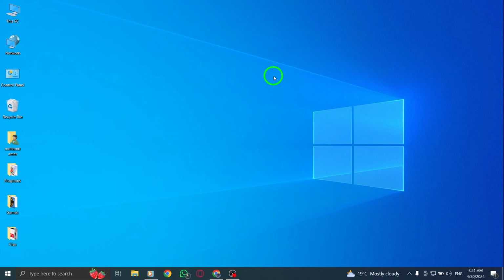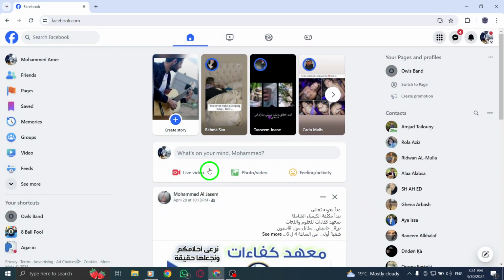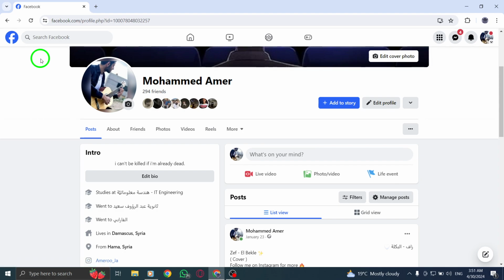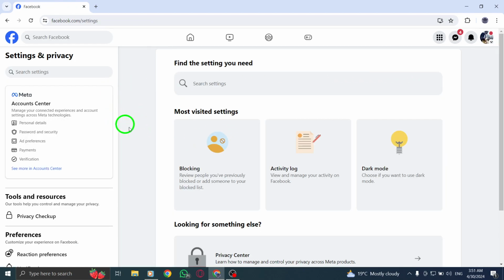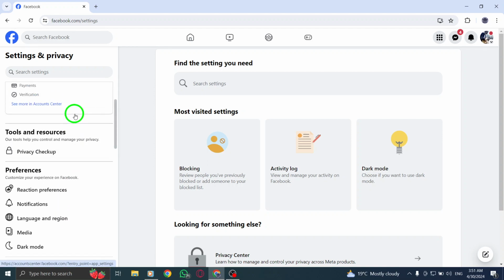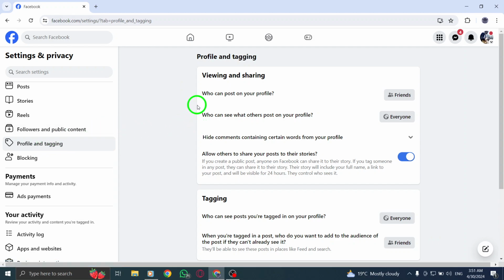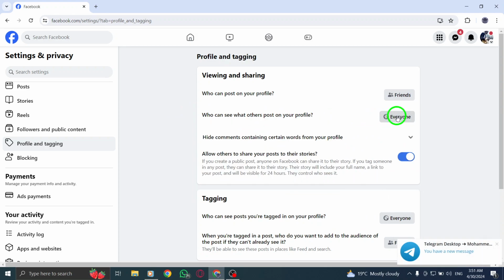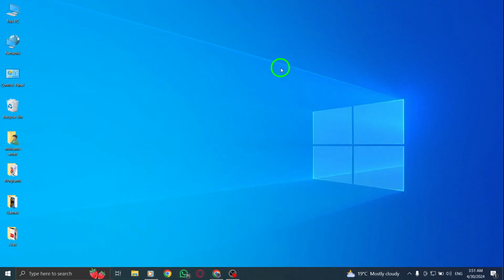How to Display Tagged Photo On Facebook On PC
Learn how to easily display tagged photos on Facebook from your PC with these simple steps:

1. Open Facebook
2. Click on your profile picture from the top right corner
3. Click on "Settings & privacy"
4. Click on "Settings"
5. Click on "Privacy" from the left
6. Click on "Profile and tagging"
7. Next to "Who can see what others post on your profile", click on the drop-down menu to open it
8. Select "Everyone"
9. Click "Done"

Follow these steps to customize your profile visibility and enhance your Facebook experience. Watch now to manage tagged photos effectively on Facebook using your PC.